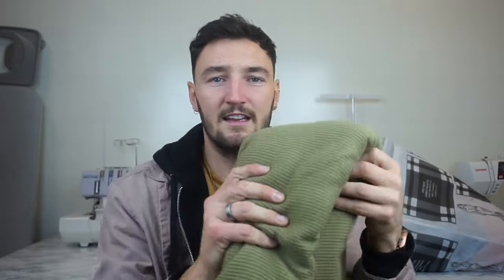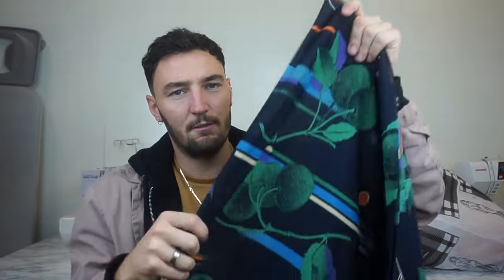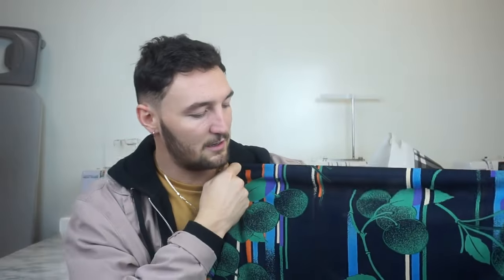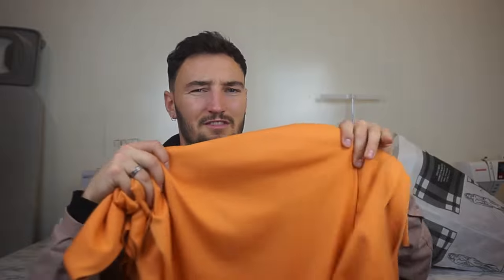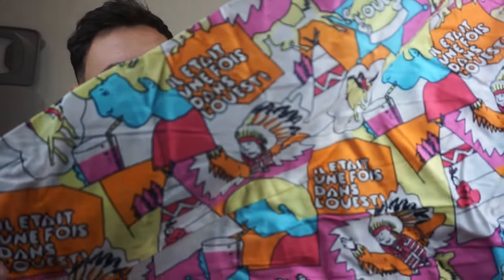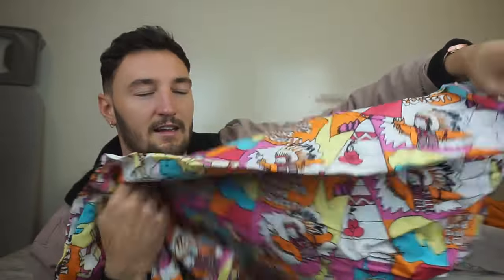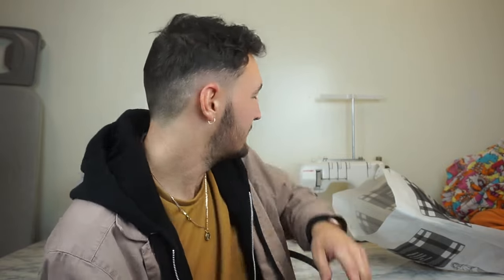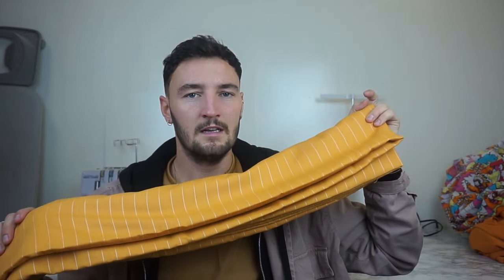I'm Back | Fabric Haul | Engagement??? | Josh Barnett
I have been gone for a month and though I would just do an update video to tell you guys whats been happeninig.

Please do let me know what videos you want in the future.